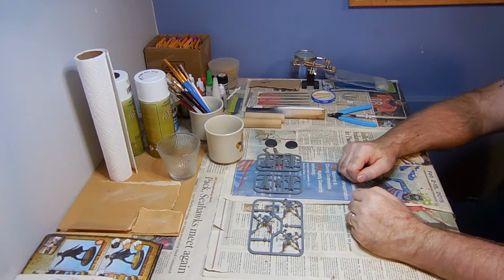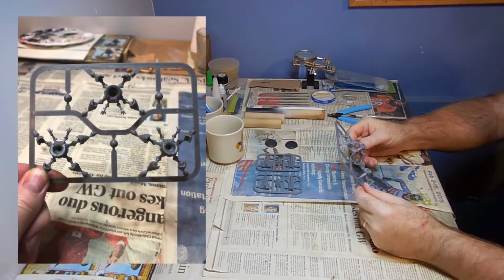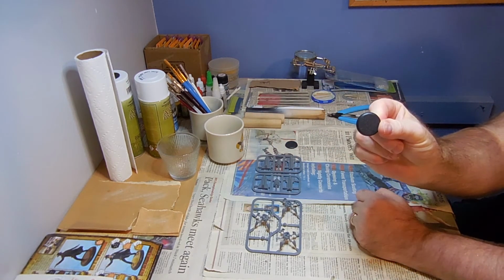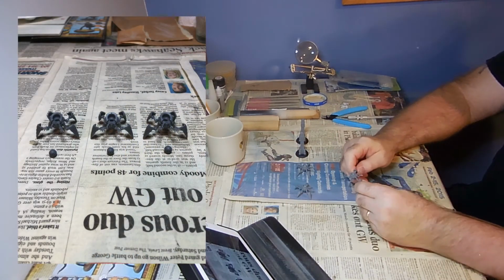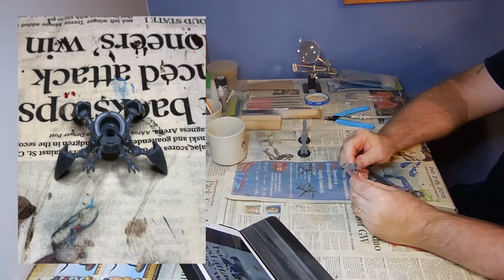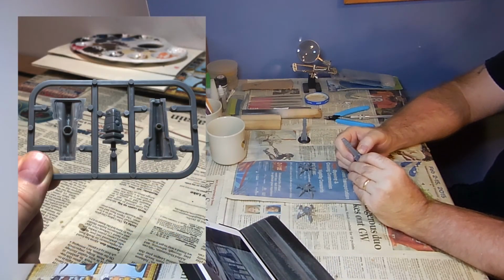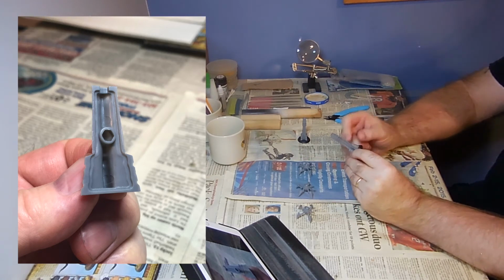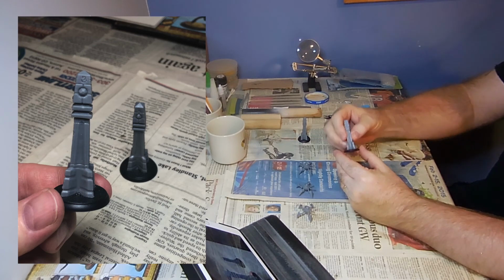Miniature Assembling: Enemy Pack - Custodians of Targa with Targa Pylons - Shadows of Brimstone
Hello there, Jonathon here, and welcome to Learn To Playthrough.

Miniature Assembling: Enemy Pack - Custodians of Targa with Targa Pylons

In this video, I assemble the models for the Custodians of Targa and the Targa Pylons from the Enemy Pack: Custodians of Targa with Targa Pylons.

Designed by: Jason C. Hill

Produced by: Flying Frog Productions

So...

... keep being aware of those non-organic enemies...

…and let’s…

Learn To Playthrough

Written/Directed/Acted/Edited by Jonathon M. Johnson

Music - Shadows of Brimstone Soundtrack - By Mary Beth Magallanes - Shadows of Brimstone Soundtrack - Flying Frog Productions